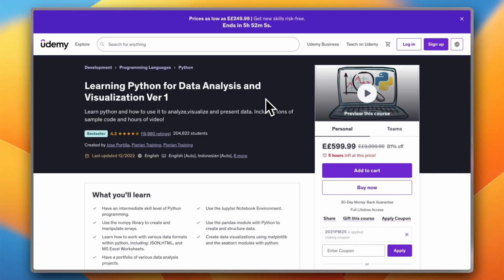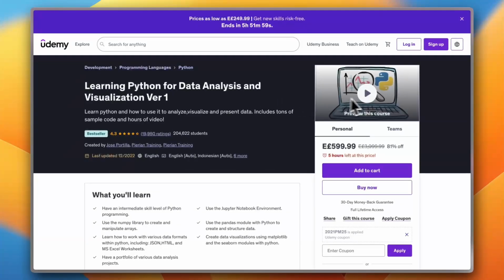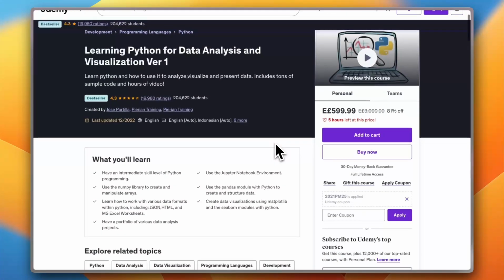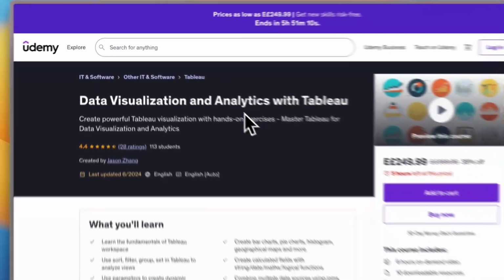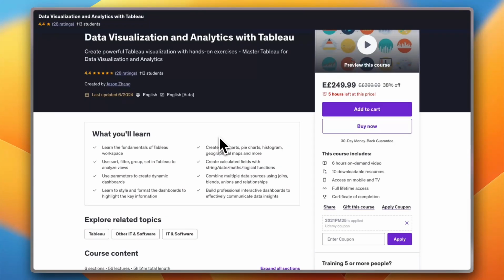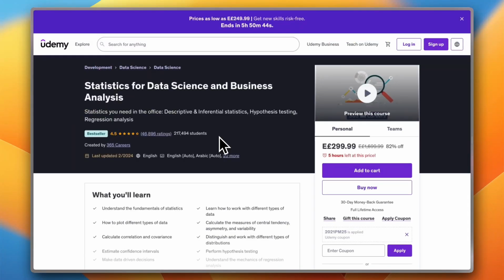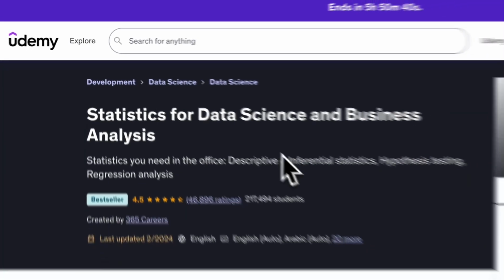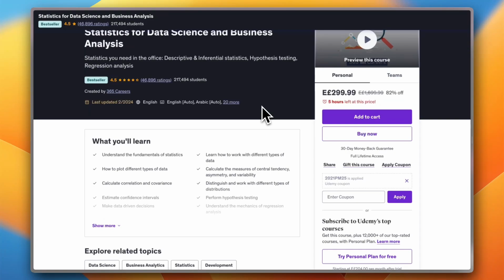Best Udemy Courses for Data Analysts in 2025 | Top 5 PICKS!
Best Udemy Courses for Data Analysts in 2025 | Top 5 Must-Take Picks!

Looking for the best Udemy courses for data analysts in 2025? In this video, we share the top 5 Udemy courses that will help you master data analysis skills — from Excel and SQL to Python, data visualization, and machine learning. Whether you're just starting out or want to upgrade your skills, these course recommendations will guide you toward becoming a top-tier data analyst.

00:00 intro
00:13 —Course 1
00:36 —Course 2
00:59 —Course 3
01:19 —Course 4
01:40 —Course 5
02:08 —conclusion

📌 In This Video, You’ll Discover:
✅ The best Udemy courses for beginner, intermediate, and advanced data analysts
✅ Key skills you’ll learn in each course (Excel, SQL, Python, Tableau, and more)
✅ Course highlights, instructors, pricing, and certifications
✅ Tips on how to choose the right course for your career goals
✅ Why Udemy is a great platform for learning data analytics in 2025